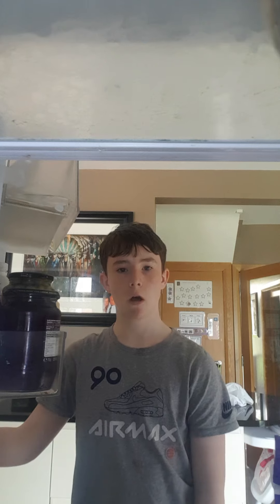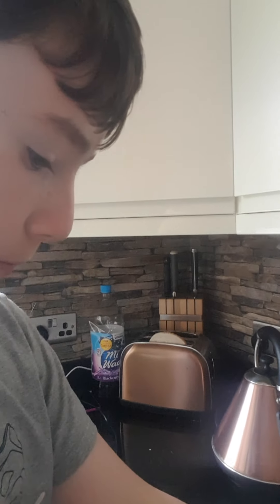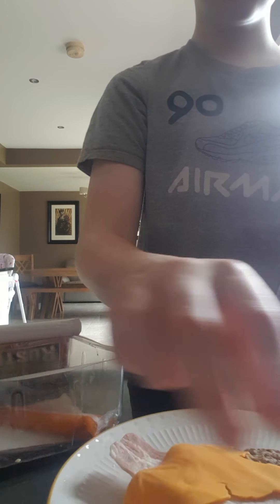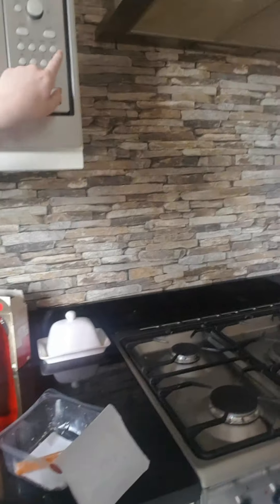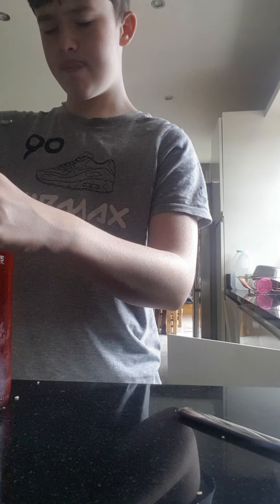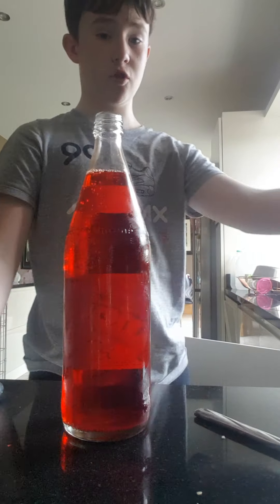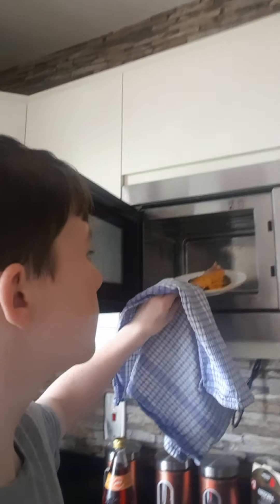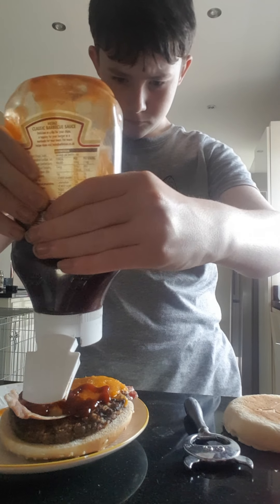How to make microwave burger!